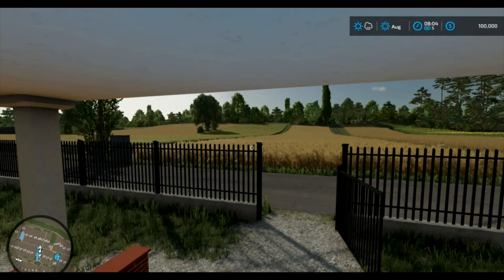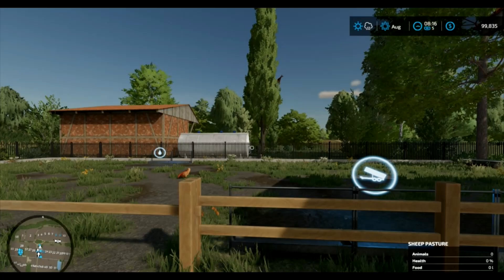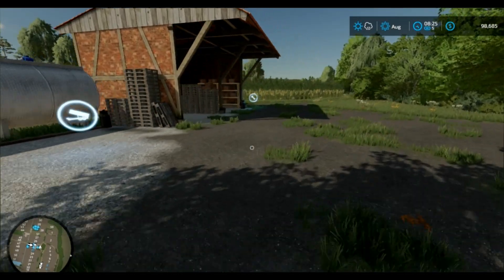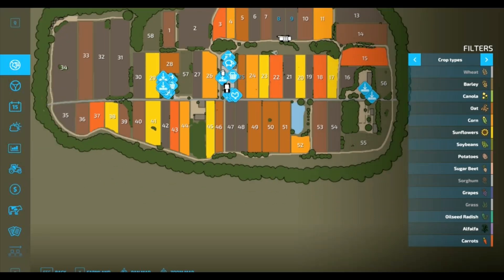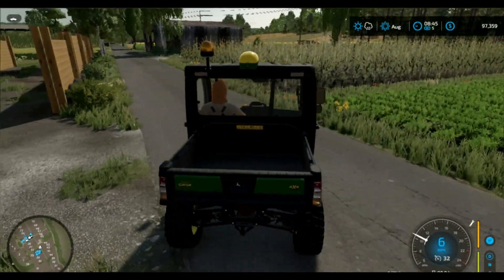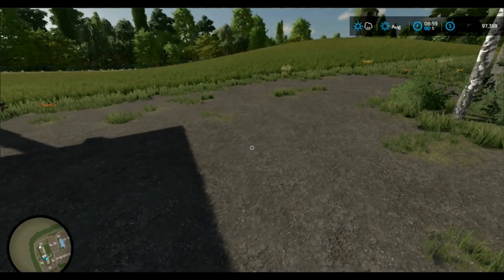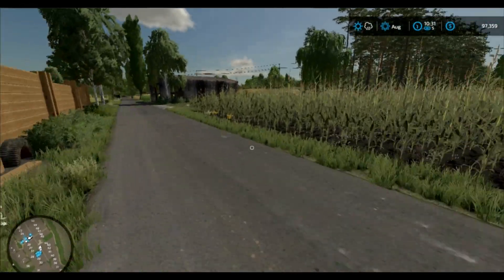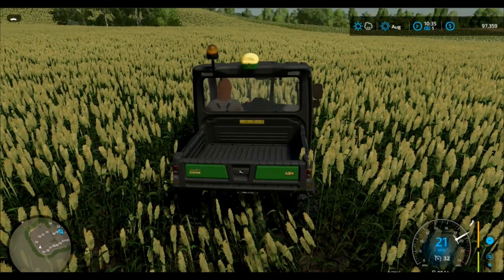look around Homestead Economy and scary thing that happened/farm simulator 2022